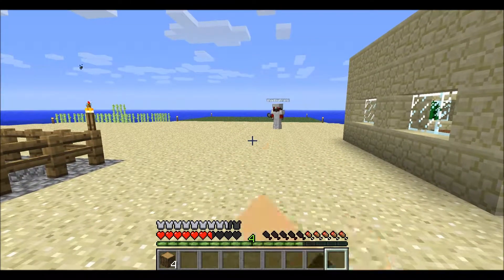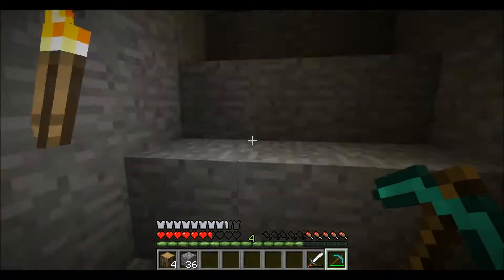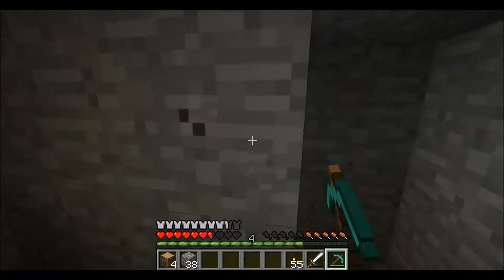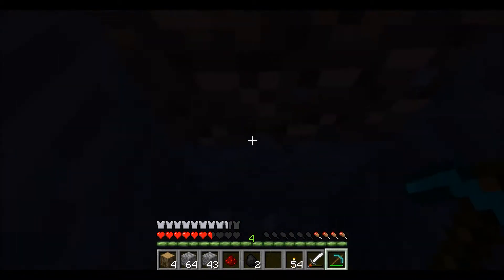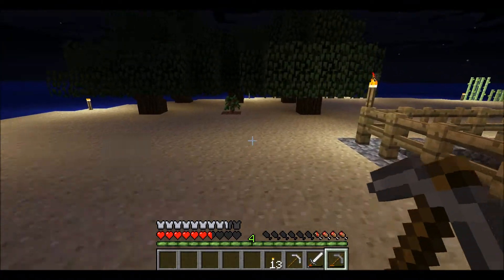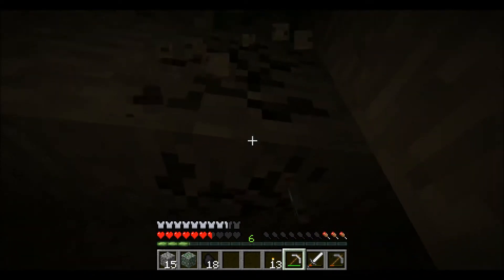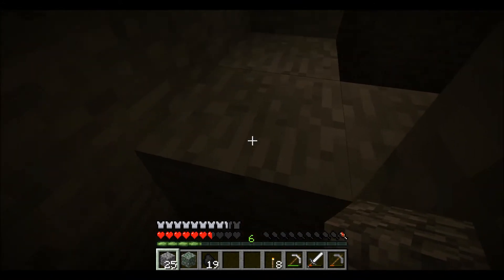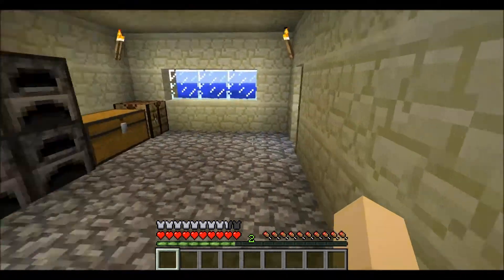Assorted Minecraft Ep. 1 Late Start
Didn't mean to have this go up so late into the game but it'll have to do.